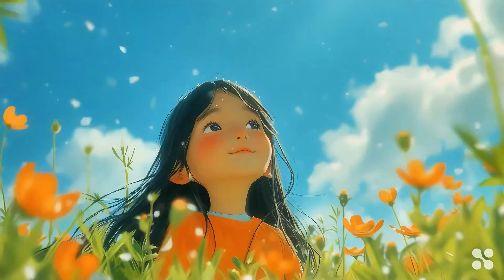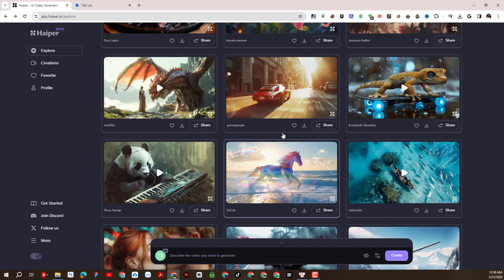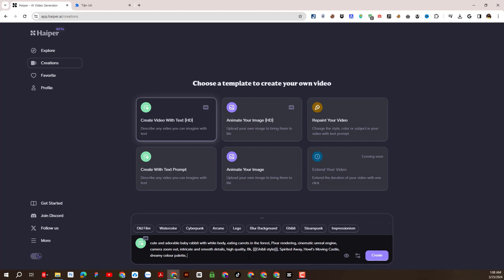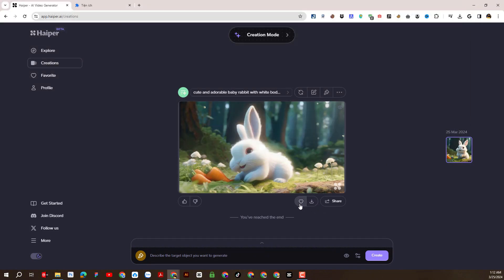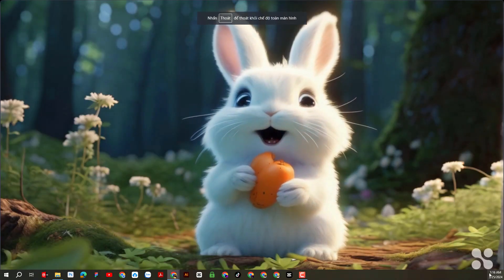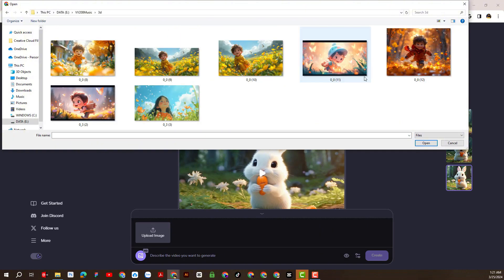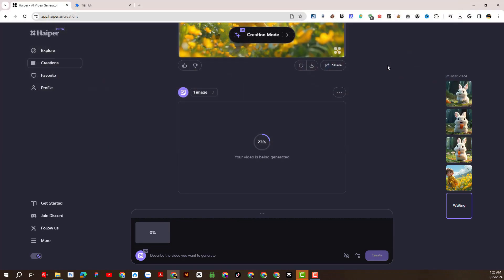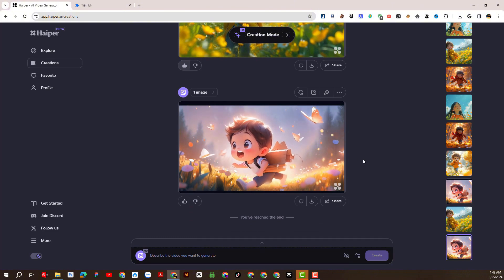New FREE AI Video Generator🔥🔥 Text to Video and Image to Video Generator HD🔥🔥Haiper AI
🔥🔥 Are you searching for a Sora AI alternative? Look no further! Introducing Haiper AI, the revolutionary free AI video generator that's changing the game in content creation. 🤔

With Haiper AI's Text to Video Generator, creating stunning videos has never been easier or more accessible. Say goodbye to expensive video production costs and hello to a world of endless possibilities. Convert your text and images into captivating videos in HD quality, all for free! 💻🎥

Whether you're a beginner or a seasoned content creator, Haiper AI's intuitive platform empowers you to unleash your creativity without any limitations. From music videos to narrated stories, Haiper AI offers personalized styles to suit your unique vision. 🌟

Join me in this tutorial as we explore the features of Haiper AI and discover how you can start creating stunning videos for free. Don't miss out on the opportunity to experience the magic of Haiper AI – revolutionize your content creation journey today! 🎬✨
Timestamps:
0:00 Intro
0:45 Haiper AI Explanations
2:52 Text to Video and Image to Video

⚠️ © Commercial use of the video is strictly prohibited in any form. ⛔️